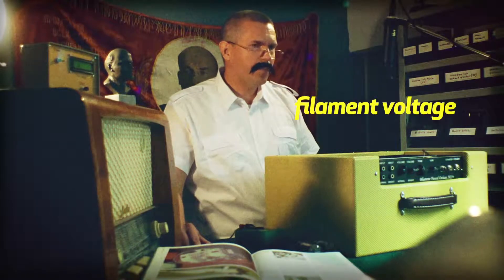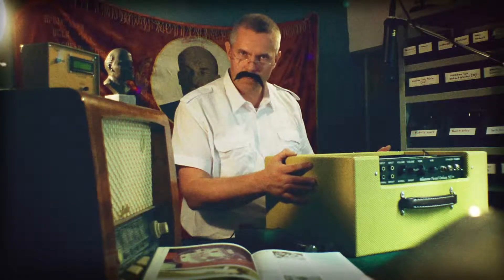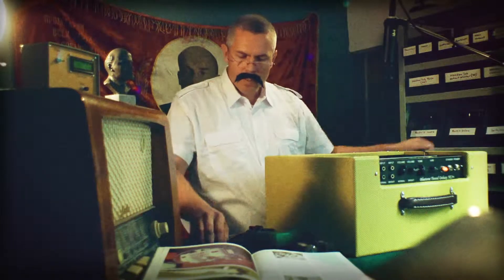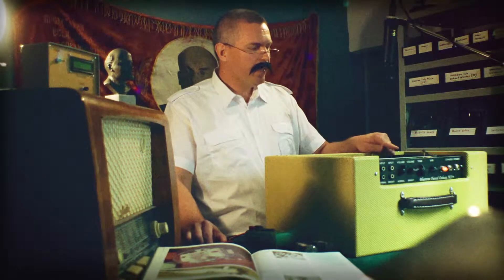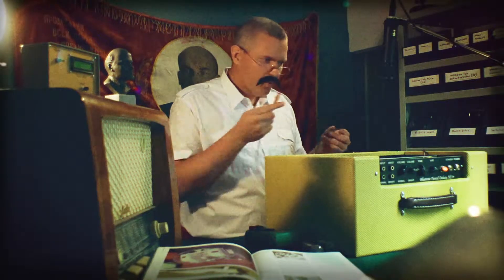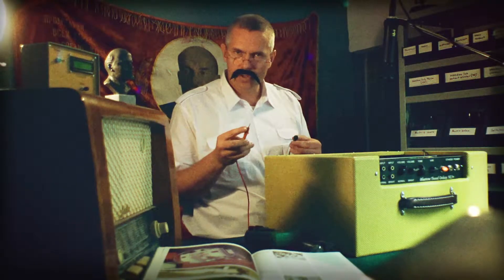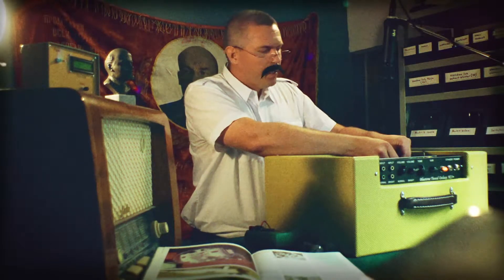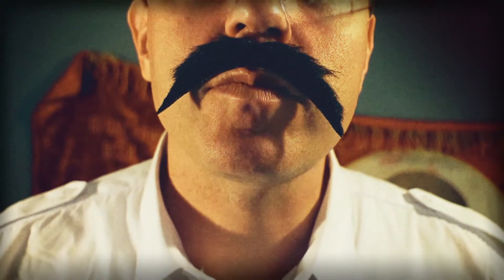Ultimate Troubleshooting Guide - Part 18/20 - How to test tube filament voltage?